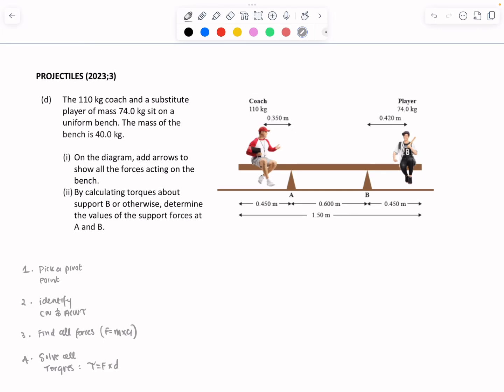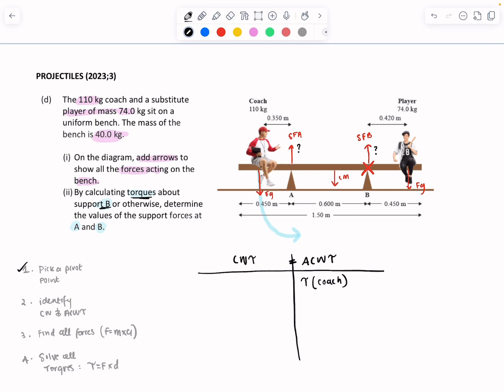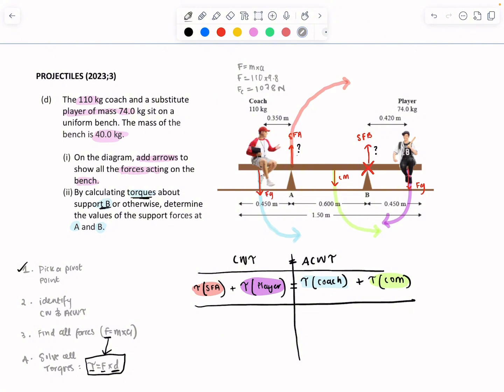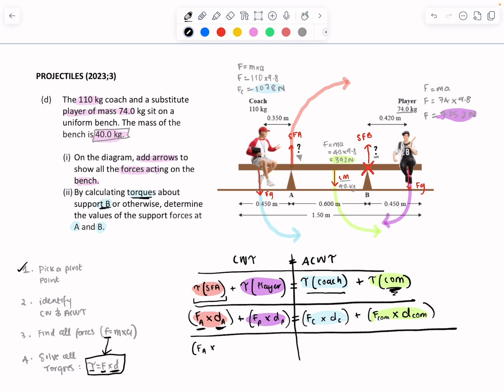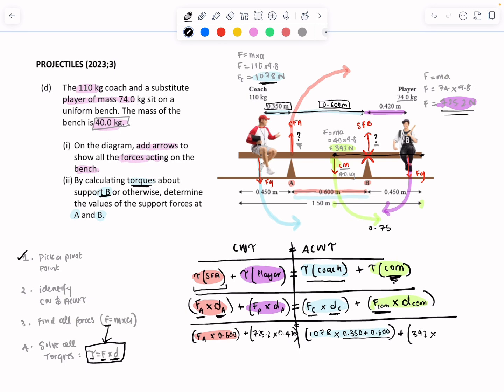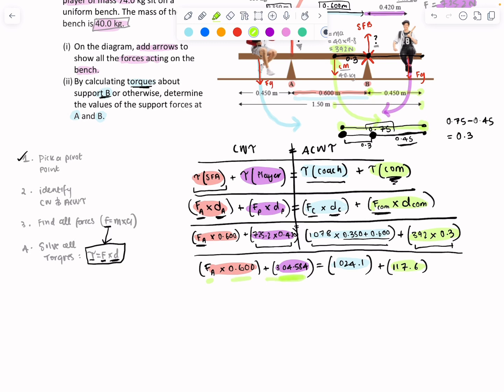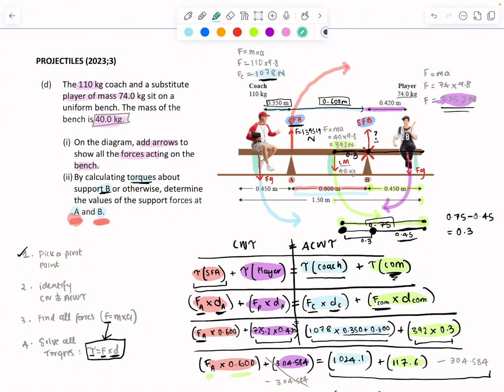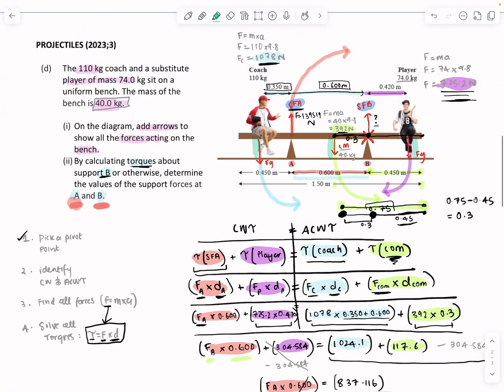2023 Torque level 2 physics